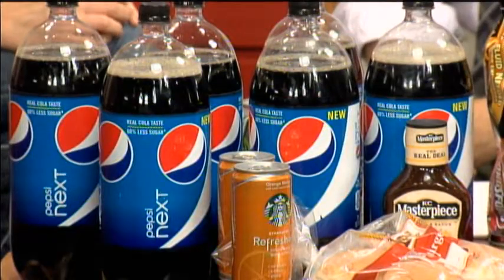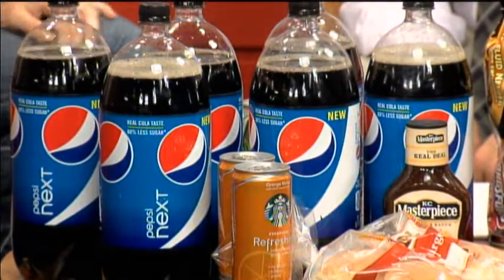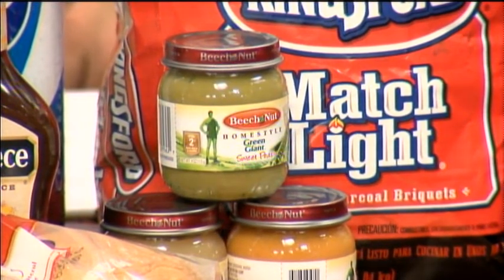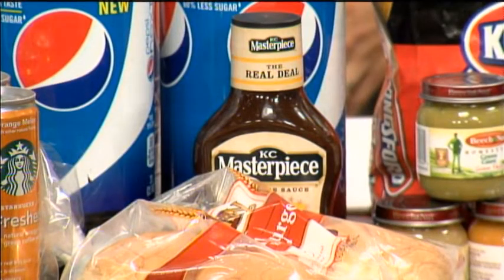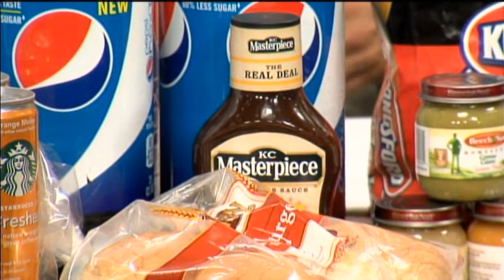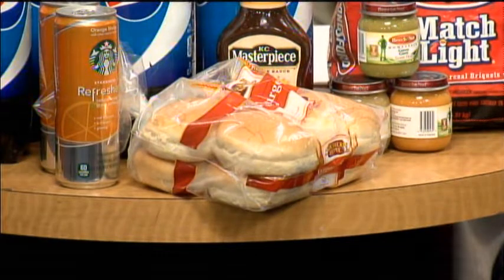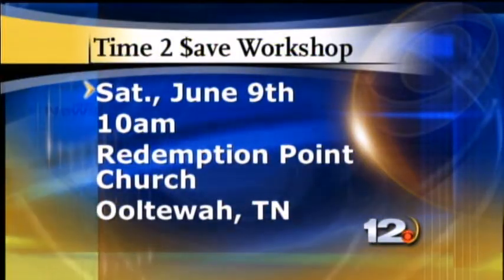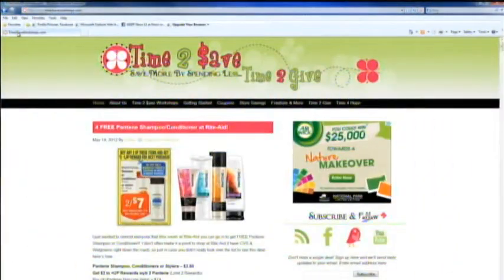Couponing with Time 2 $ave Workshops (5-15-12)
Where can you find the best deals at the grocery store this week?  Right here.